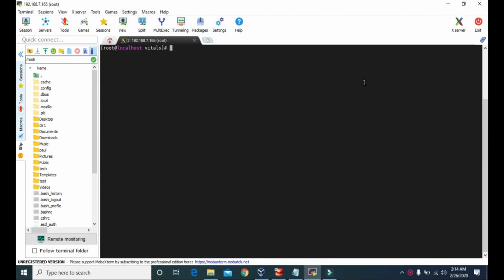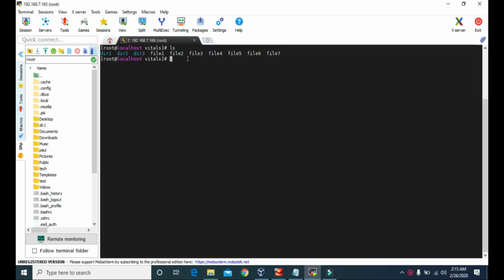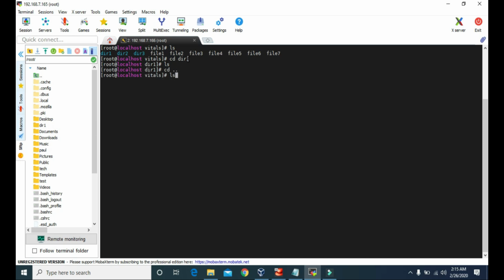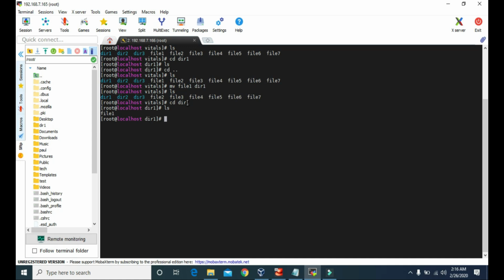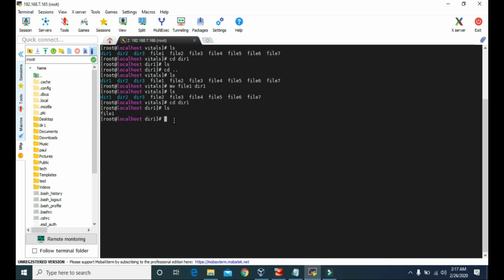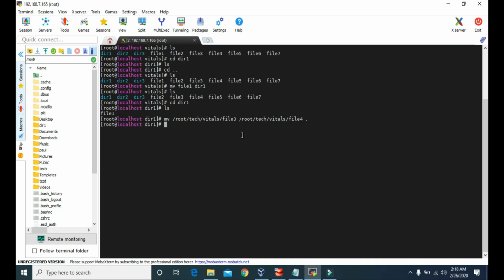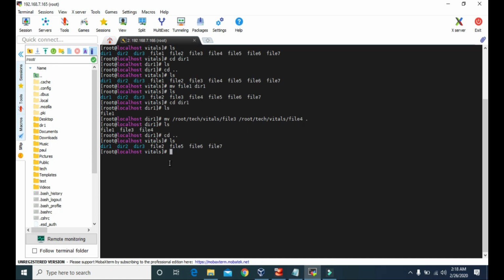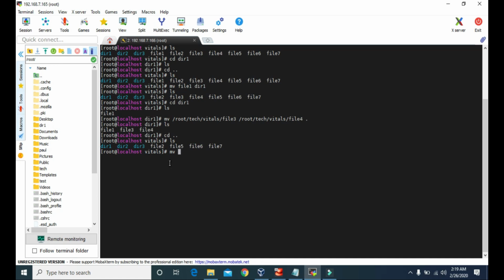#11 - mv command (moving files and directories) on Linux CentOS 8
Learn how to move files and directories in Linux CentOS 8. To move files and directories in Linux, we can use mv command. The syntax of mv command is mv source destination. You can use mv to move both files and directories in Linux CentOS. You don't need to add any extra attribute to move directories, mv works for both files and directories.